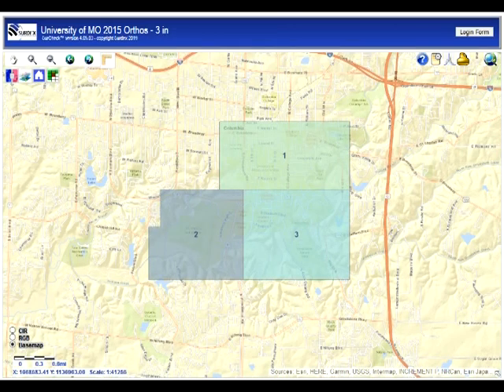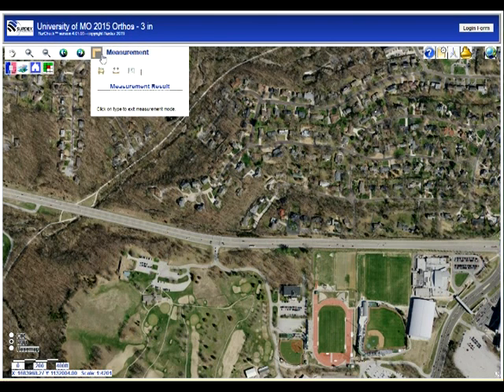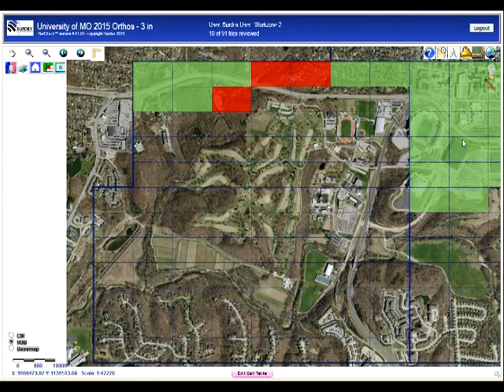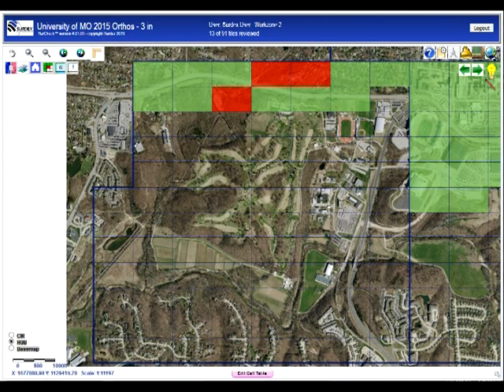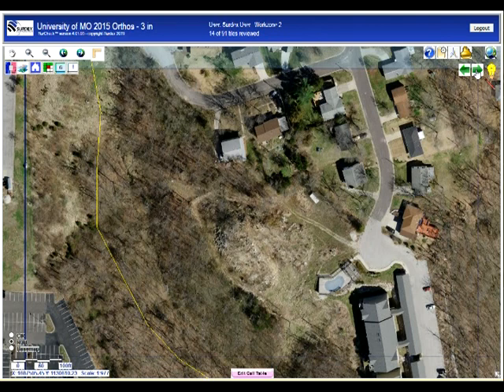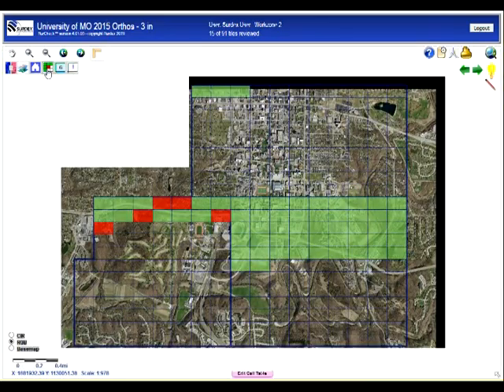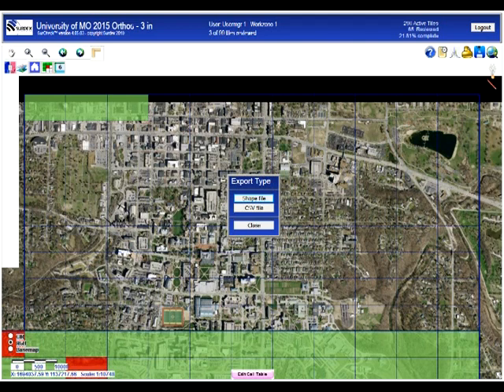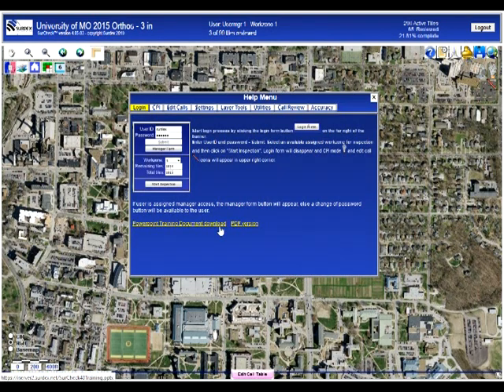SurCheck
How to obtain federal funds for elevation data projects: the USGS's 3D Elevation Program, Broad Agency Announcement (BAA) Grants.